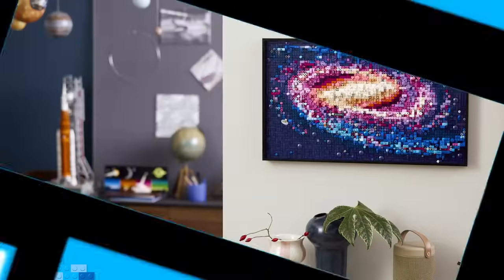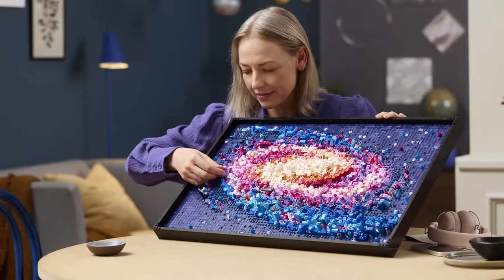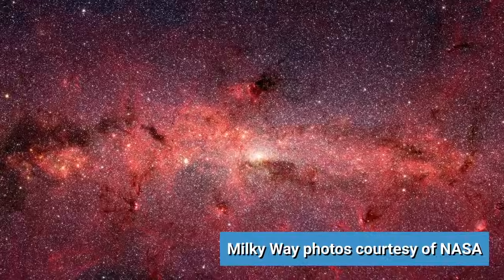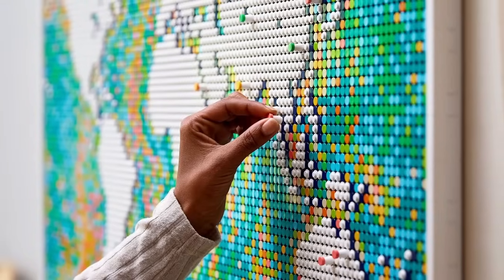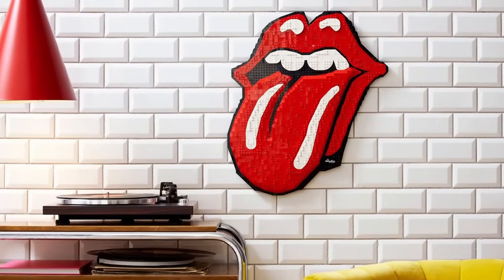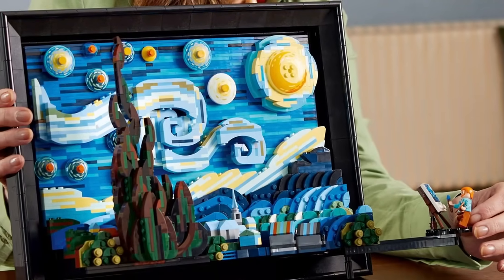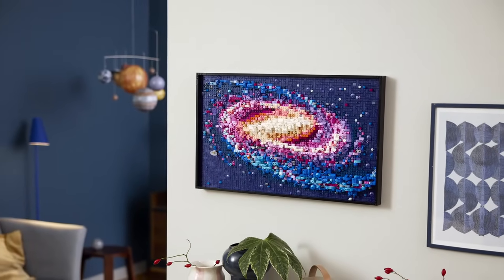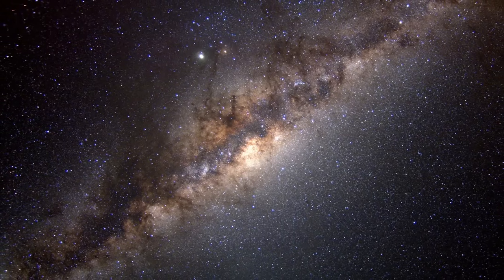Why LEGO Milky Way doesn't quite work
LEGO 31212 Milky Way is the latest LEGO Art set to be announced, and much like any good piece of art, it lends itself well to a discussion, not just about this one piece, but about the concept of art in general.

While some LEGO Art sets manage to translate a real-world image or concept into blocky form successfully, even adding something by doing things only LEGO can do, other recent offerings have failed to entirely stick the landing, and can feel a little lacking as a result.

On the one hand, 31212 Milky Way looks gorgeous, with a beautiful colour scheme and excellent use of greebling to give the galaxy a delightful 3D texture. On the other hand, it's just not easy capturing the scope and scale of an entire galaxy, with all its tiny twinkling stars, on a relatively small LEGO canvas. The result ends up looking somewhat pixelated, and not entirely like the source material.